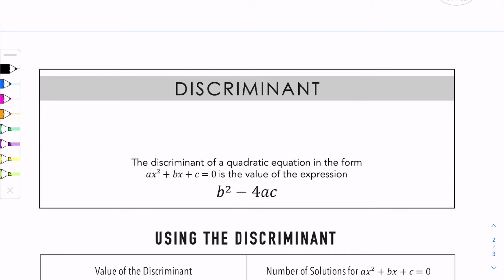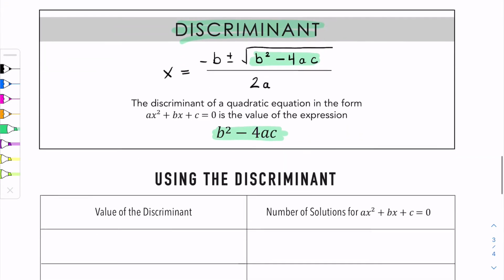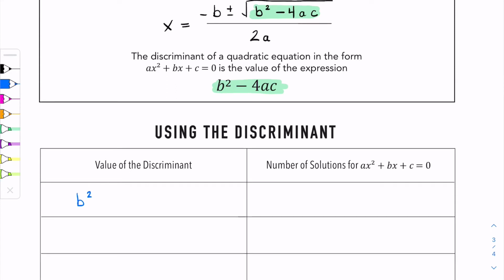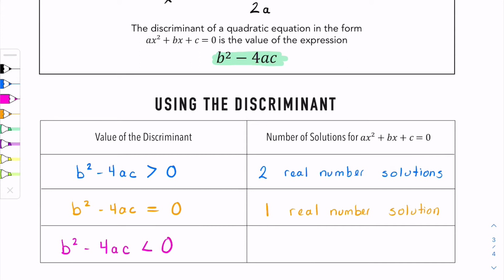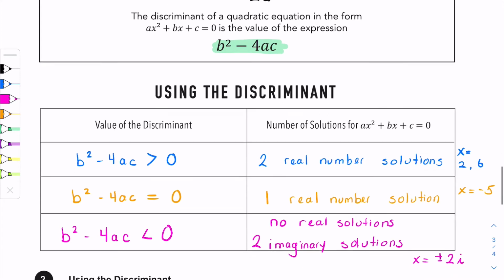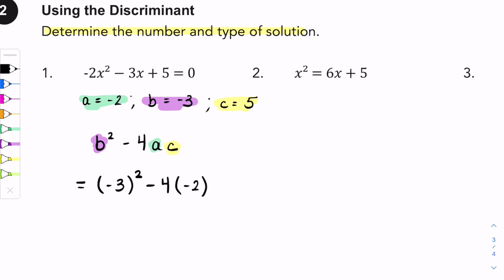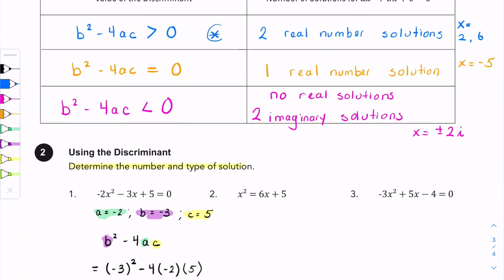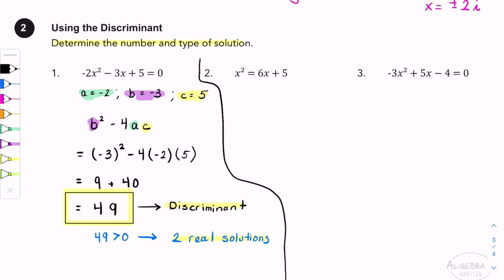A2 U3 L5 NOTES B